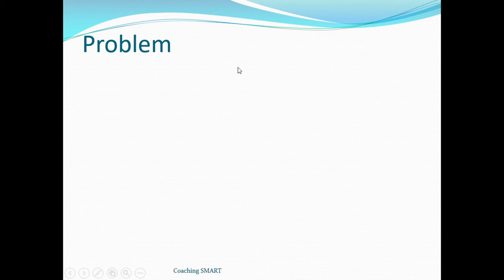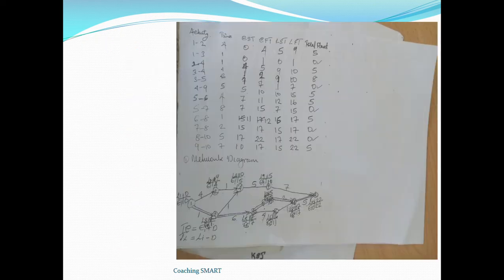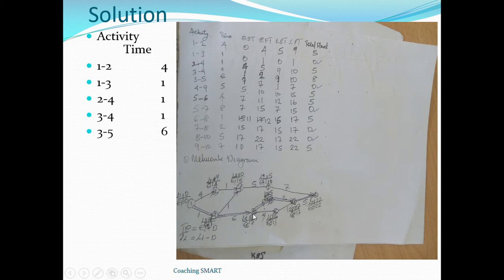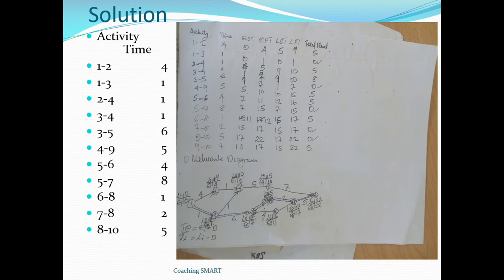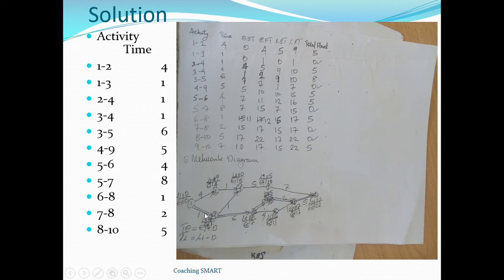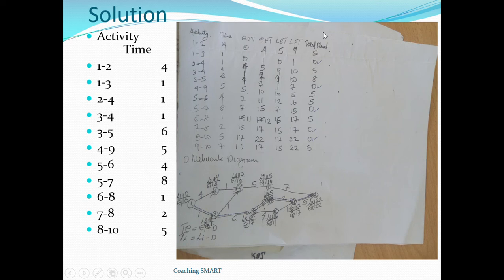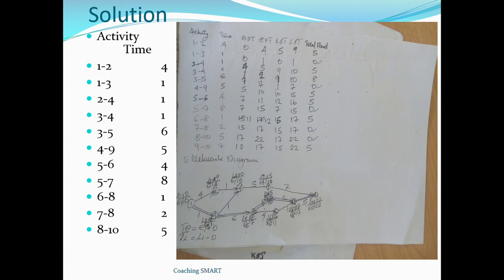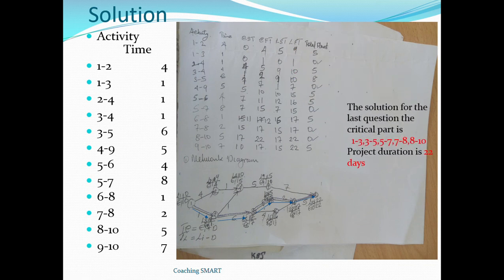Understanding Network Analysis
The objective is to learn the preparation of CPM. Learning is a critical path, enjoy.